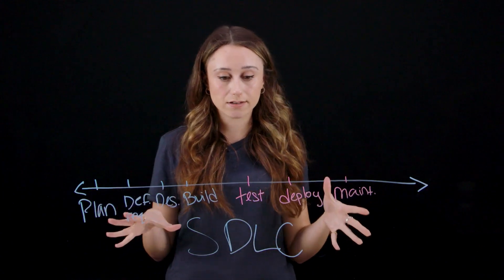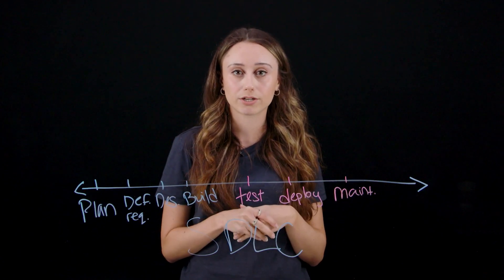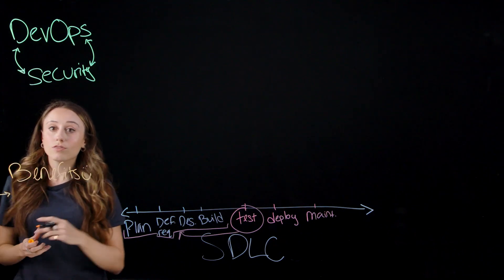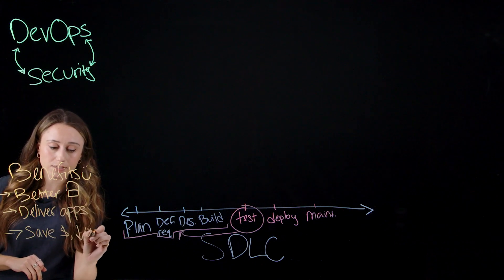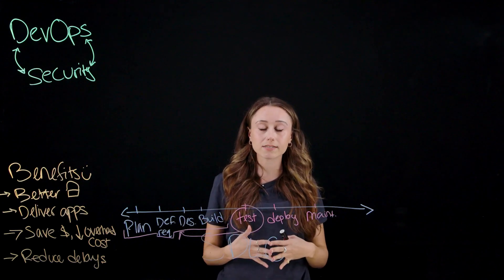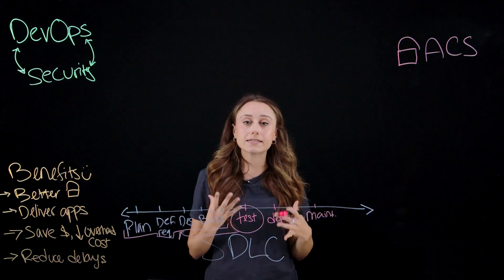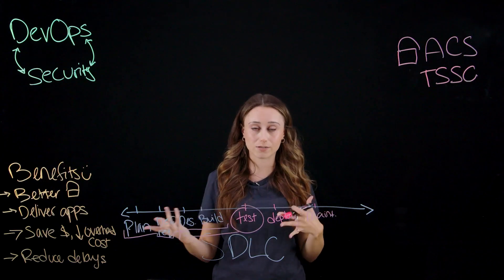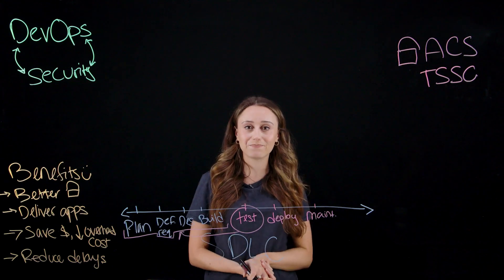What is Shift-Left Security?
In this video, we explore the concept of Shift-Left Security, a software development methodology that integrates security into every stage of the development lifecycle. By shifting security left, developers can identify and address security vulnerabilities earlier, resulting in more secure and reliable software.